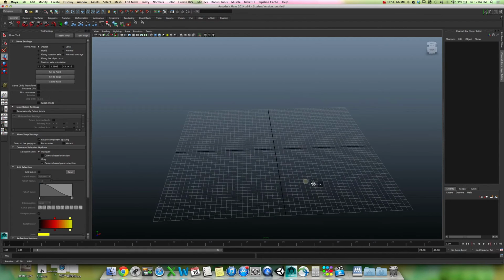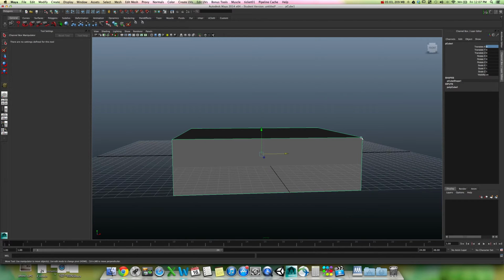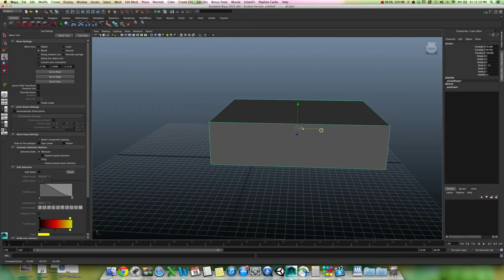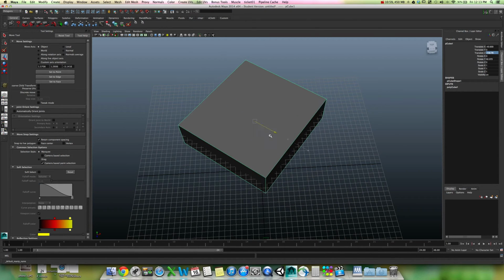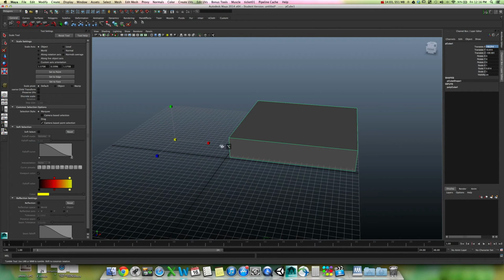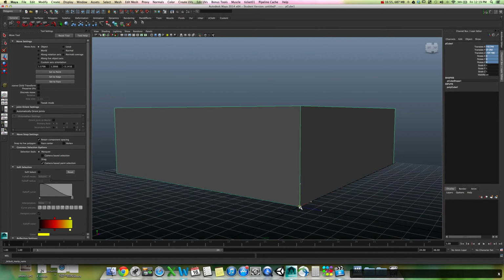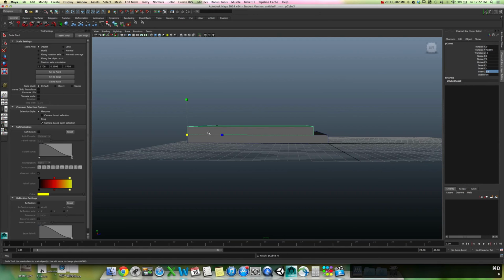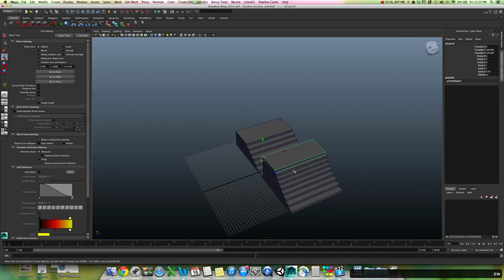Manipulating Objects and Pivot Points in 3D Space